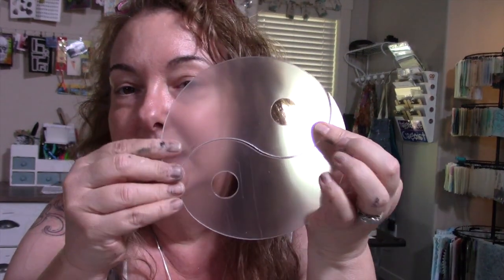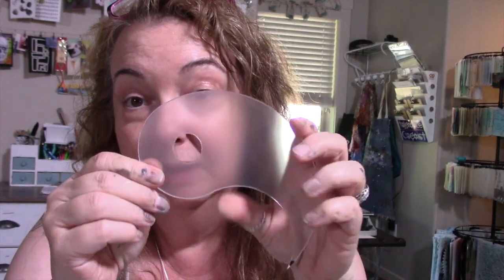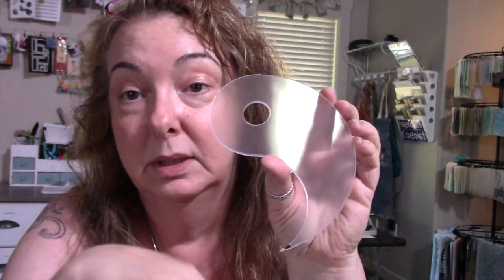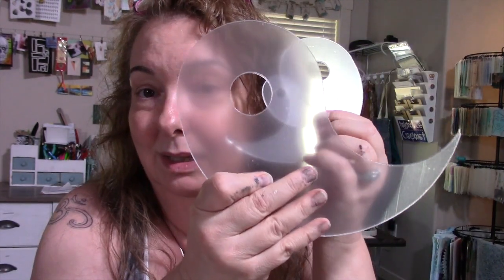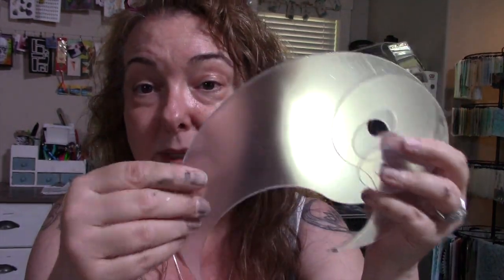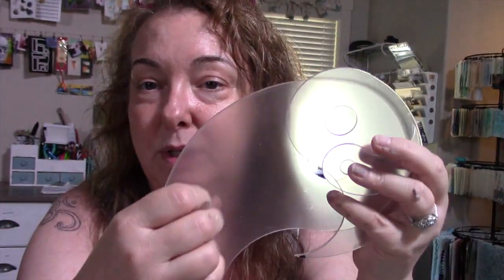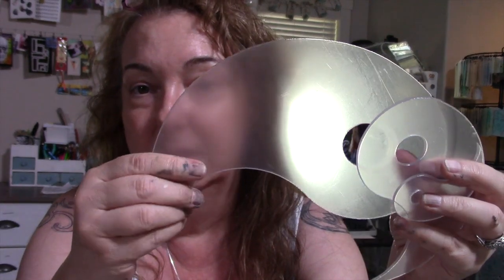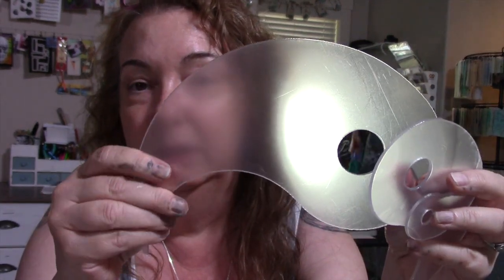Design Team Challenge October 2019